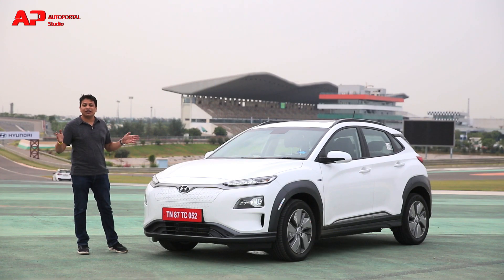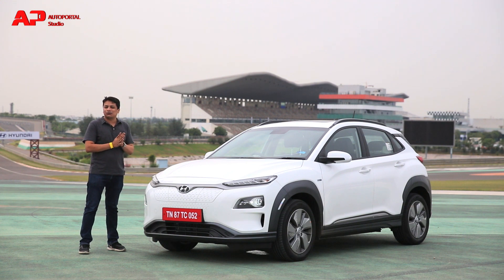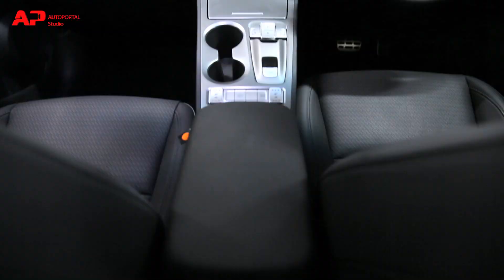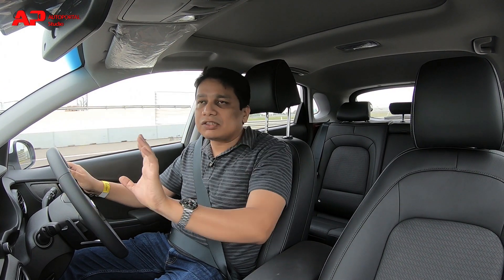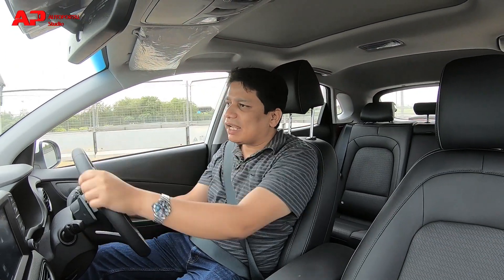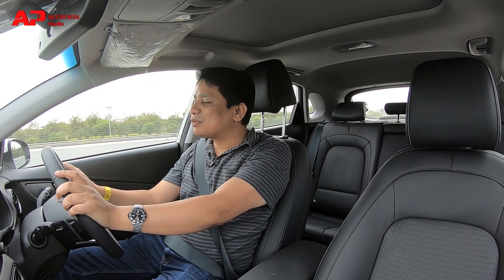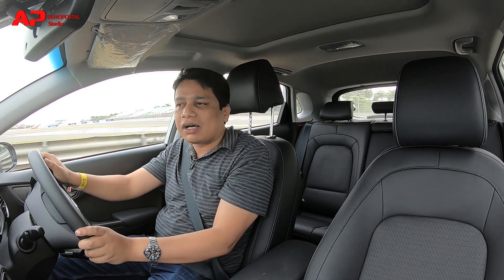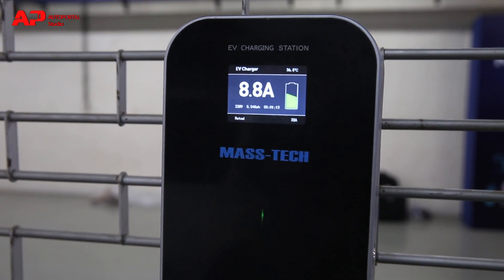Hyundai Kona Electric Test Drive Review - Autoportal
The Future is here and by saying this we are talking about revolutionizing the country with an electric vehicle, where the very first SUV offering in India, the Hyundai Kona electric. Hyundai has launched its most awaited electric SUV in India; the brand claims that the electric SUV gets a range of 452 km on a single full cycle charge. The motors produce 135 bhp with 395 Nm of top torque and can easily do 0-100 kmph in 9.7 seconds. It comes with a single speed transmission with adjustable regenerative braking via paddle shifters. With a 50kW DC fast charger, the battery pack just needs 57 minutes to come up to a full charge mark.